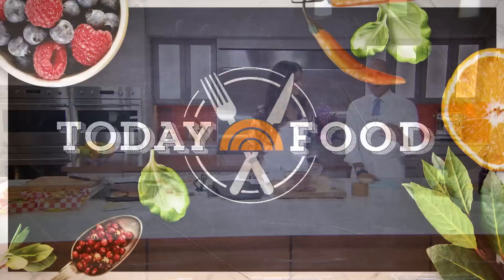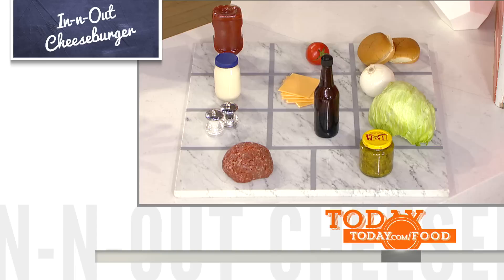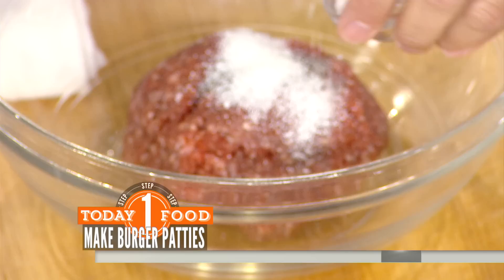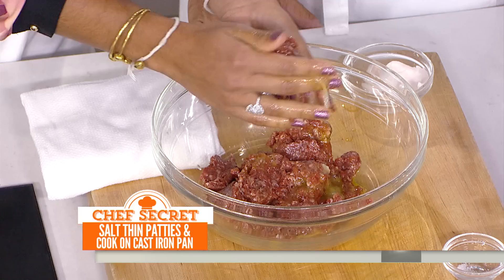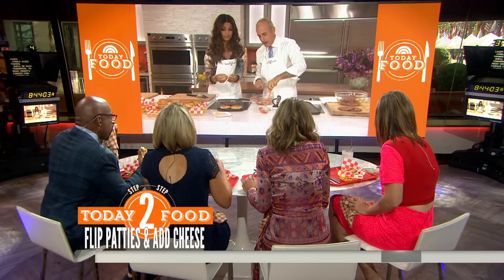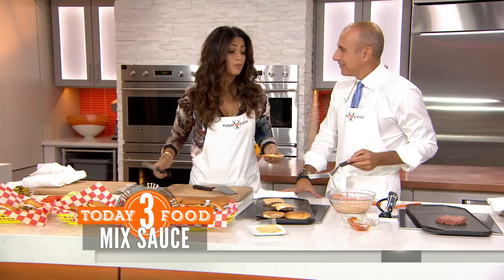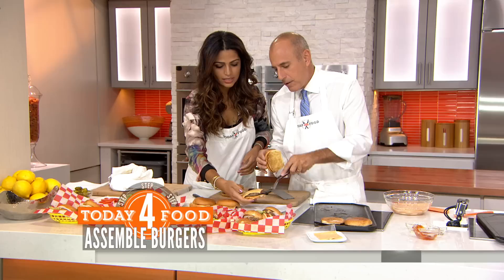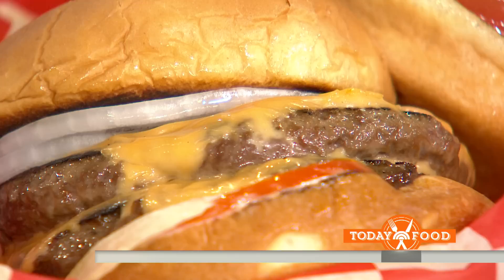Camila Alves Cooks Up An In-N-Out-Style Burger | TODAY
Lifestyle expert Camila Alves is in the TODAY Kitchen with Matt Lauer to demonstrate how to re-create the classic flavor of an In-N-Out cheeseburger at home.